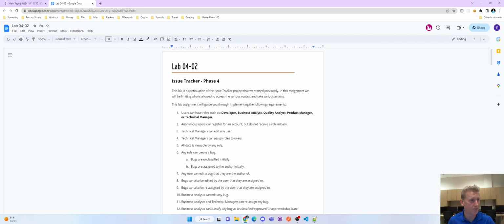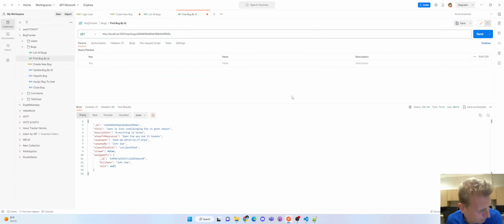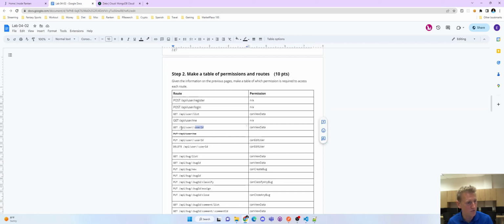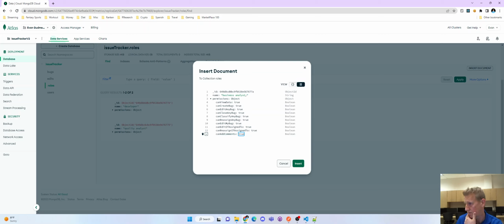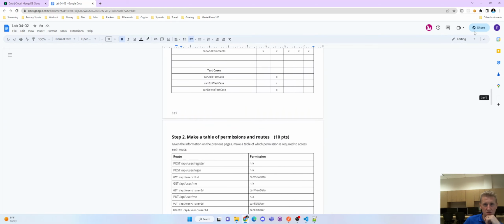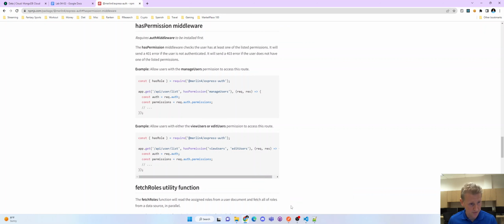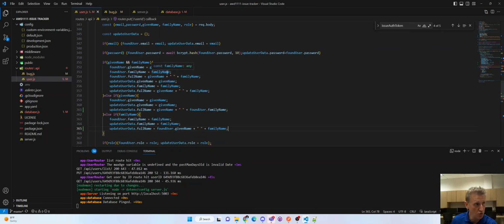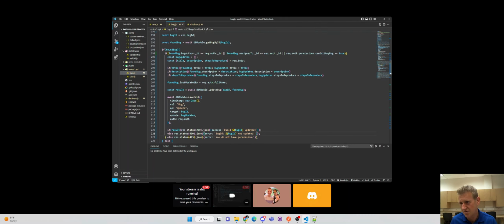Lab 04-02 - Authorization